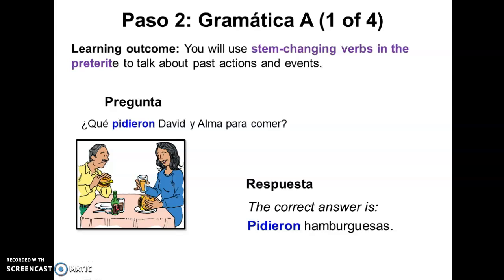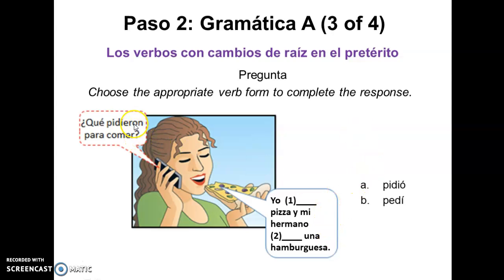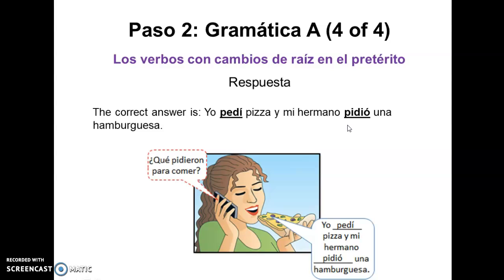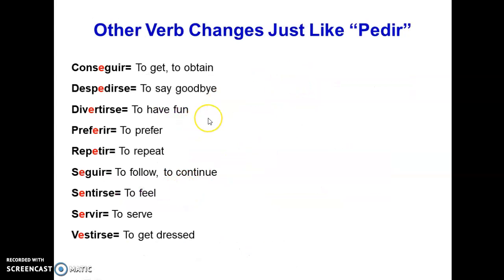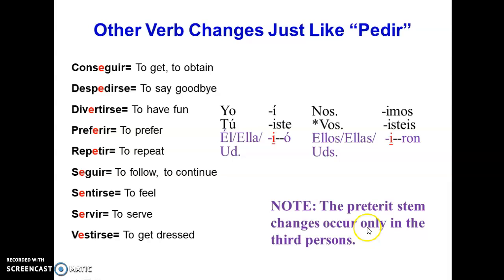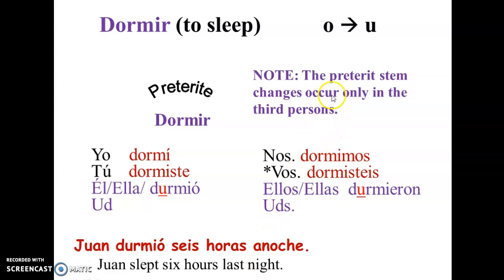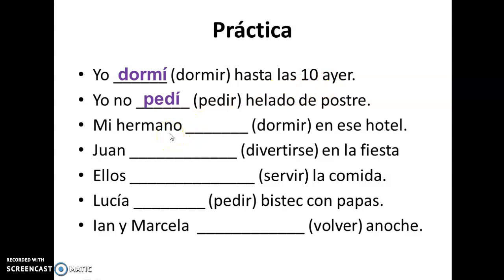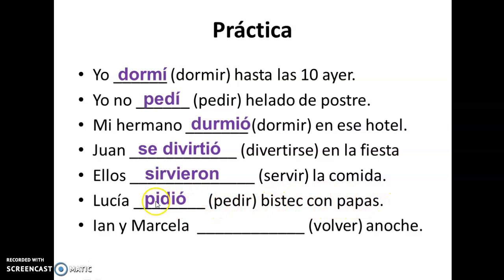Stem-Changing Verbs in the Preterite